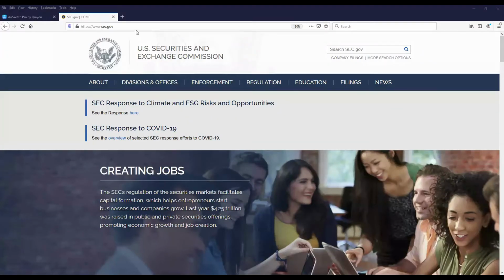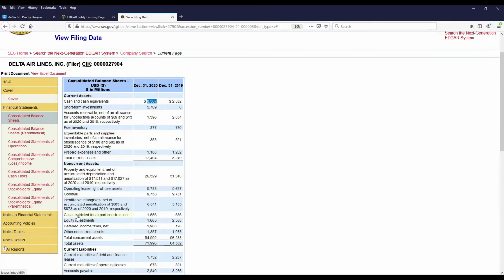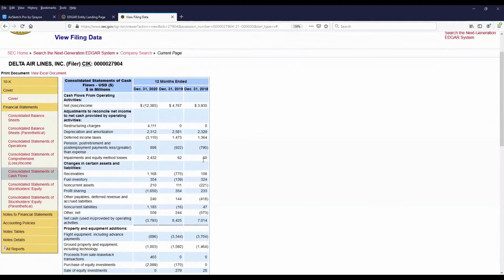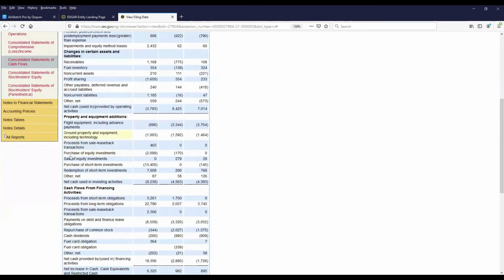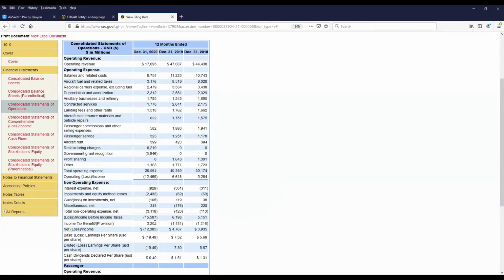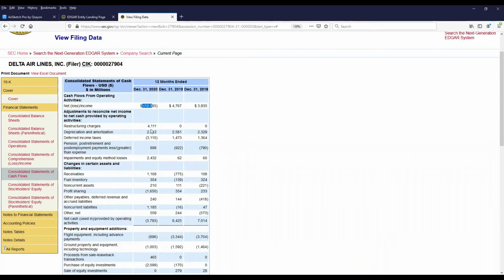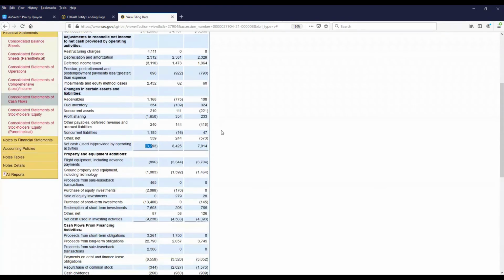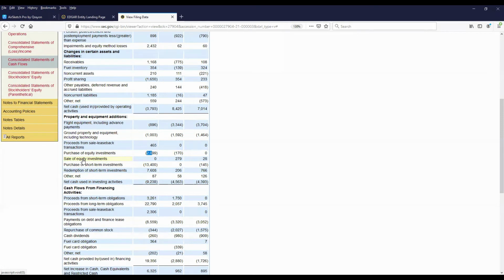Principles in Financial Accounting Chapter 8 Part 3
Cash and Cash equivalents: Delta Airlines (DAL) example